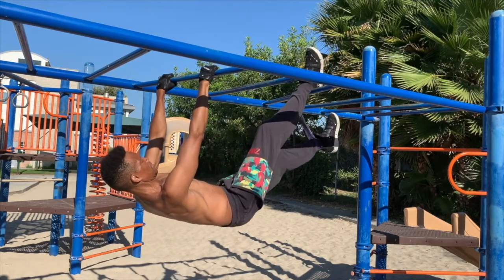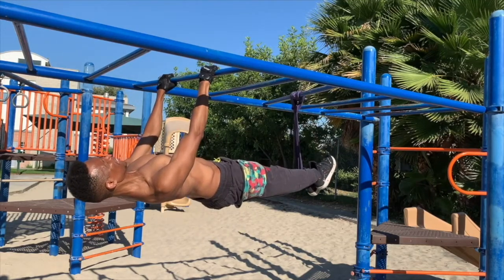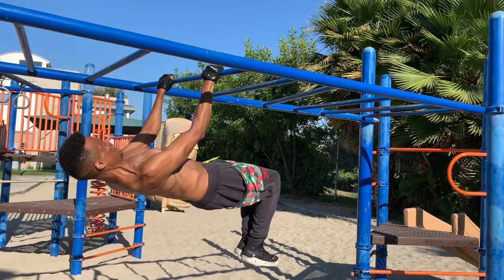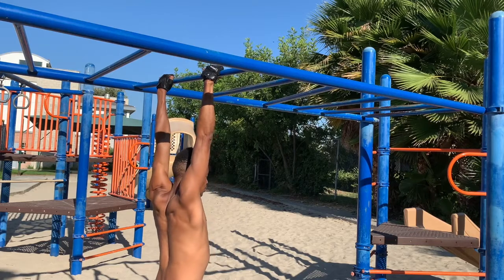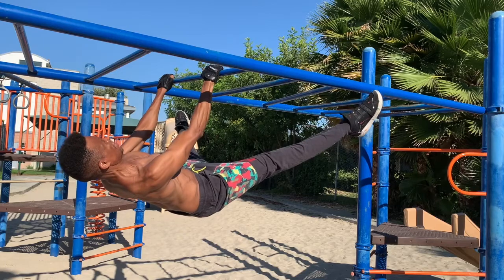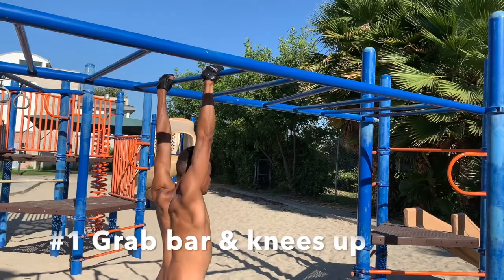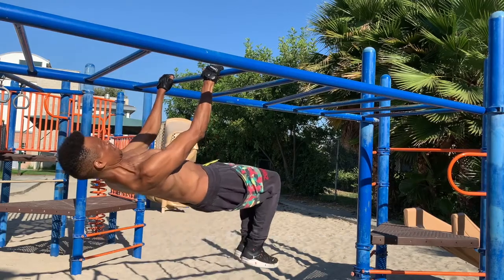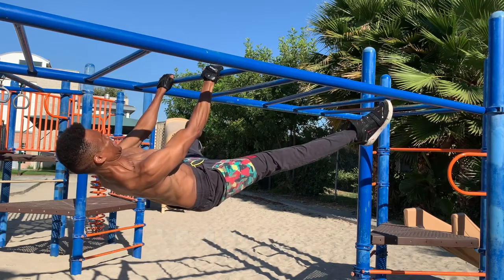STATIC CALISTHENICS: How to Front Lever - Training 03 - Straddle Hold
This is Part 3 of 5 in a series of training videos for the Front Lever. This training video focuses on the Straddle Hold.  The front lever is one of the advanced calisthenics movements.  It's a static balance movement that also takes a lot of strength.  I am continuing to train for a strong front lever.